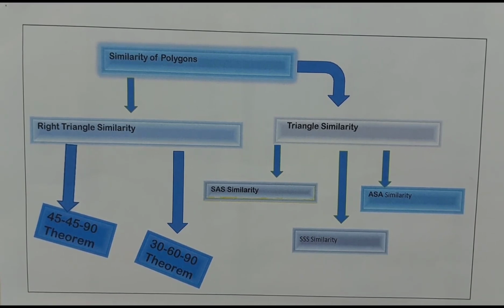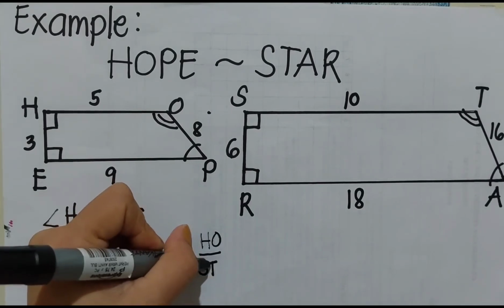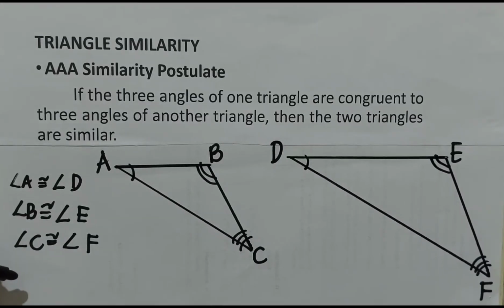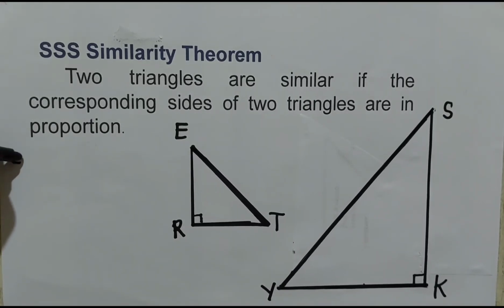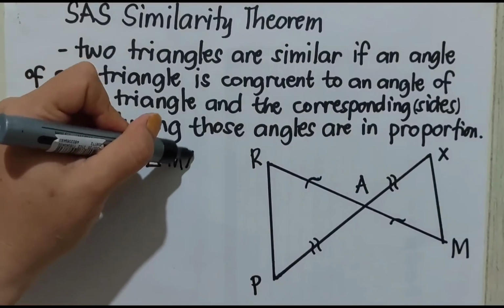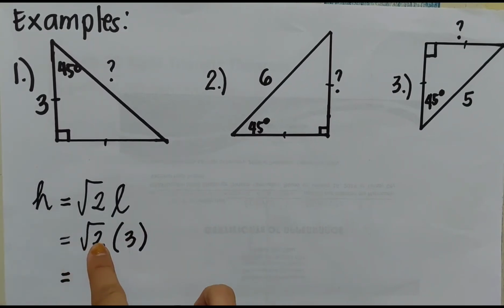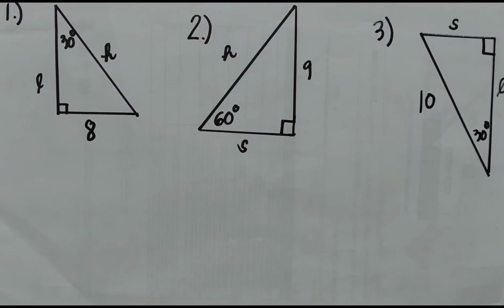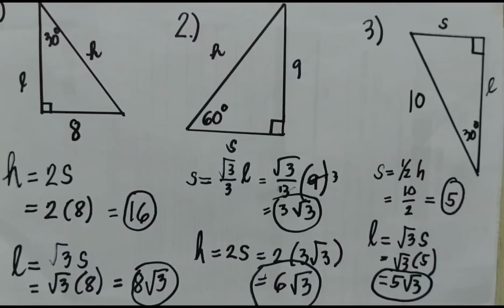Math 9 Quarter 3 Week 6&7 SIMILARITY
This video is made for Grade 9 students of TCNHS especially those students who have difficulty in understanding their SLKs.